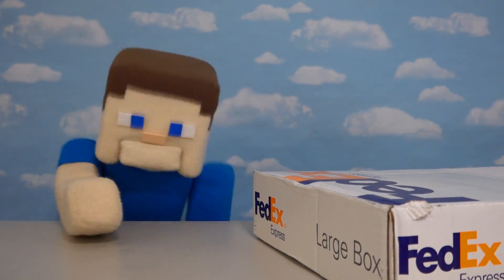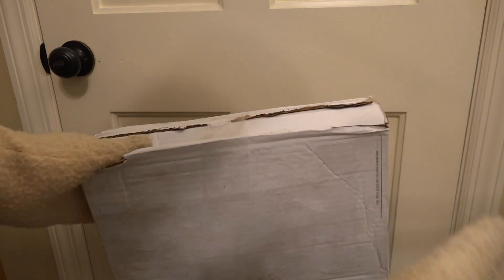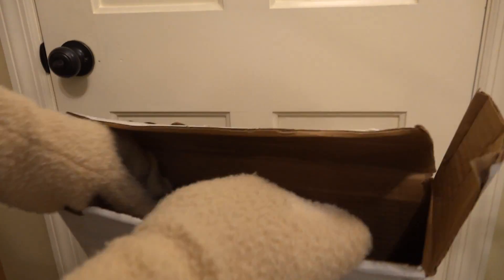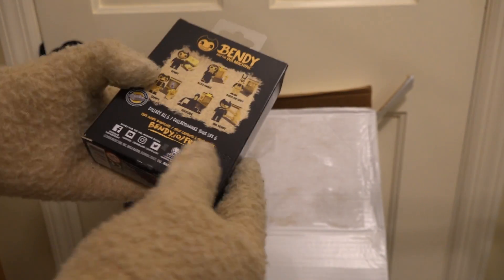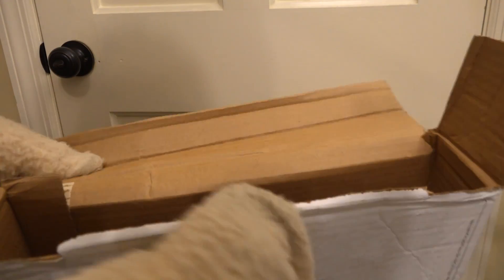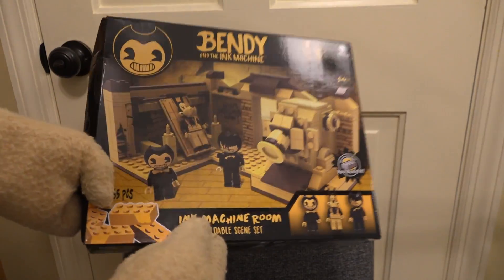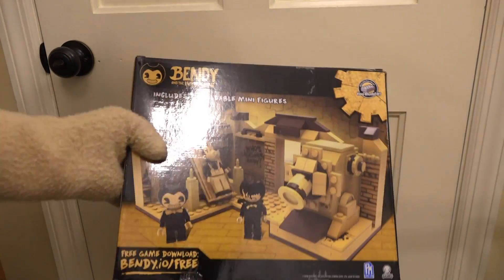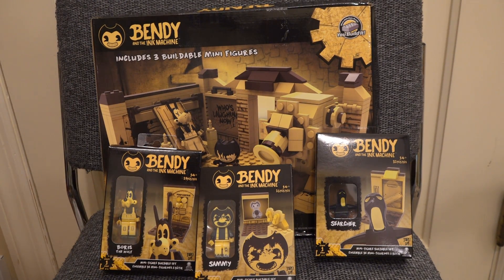Bendy And The Ink Machine Lego Construction Sets HUGE UNBOXING! BATIM Mini Playsets Exclusive Toys